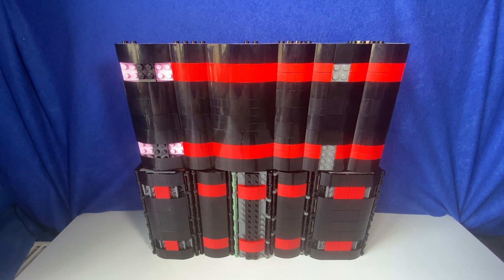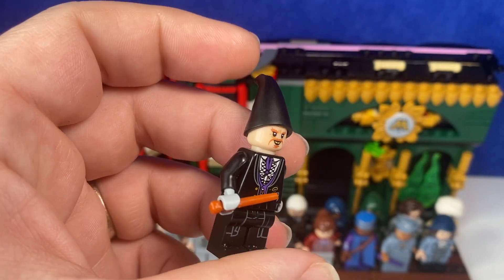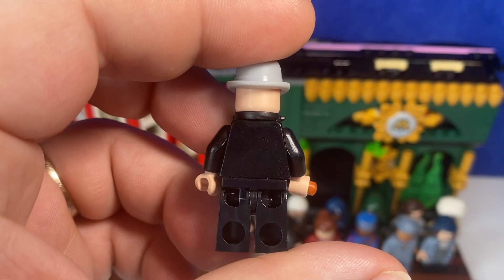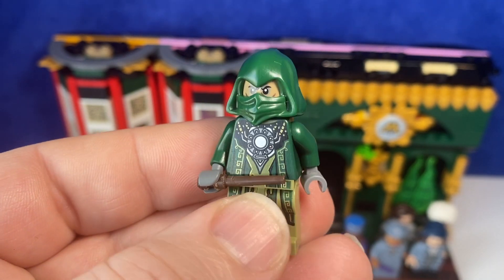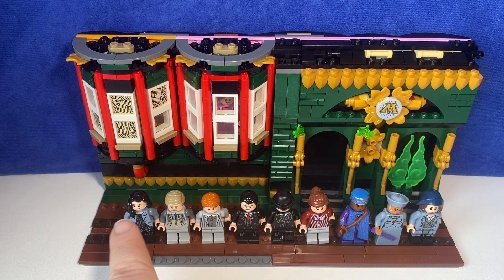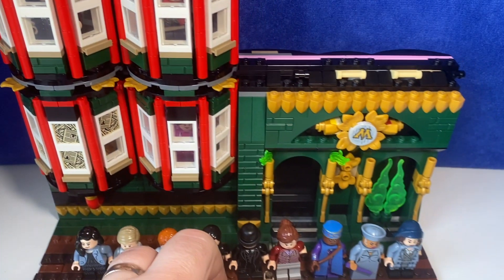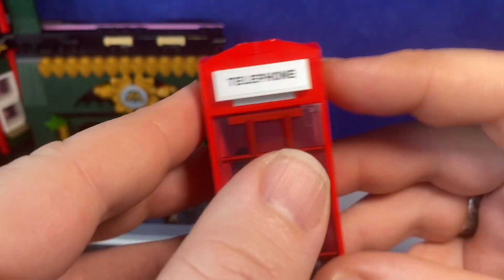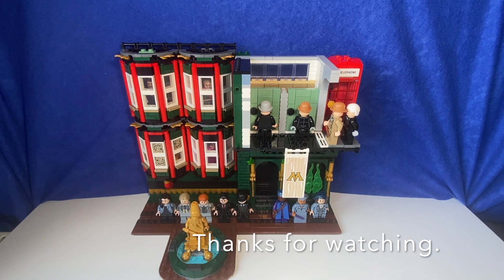Ministry of Magic atrium hidden scene MOC. LEGO Harry Potter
Another view from the bookshelf today as we take a quick tour around the ministry of magic atrium scene. Adapted from the ministry of magic set with the addition of the bathroom entrance as well as the phonebox visitors entrance. the is also a whistle stop tour of the minifigs that display on the MOC.